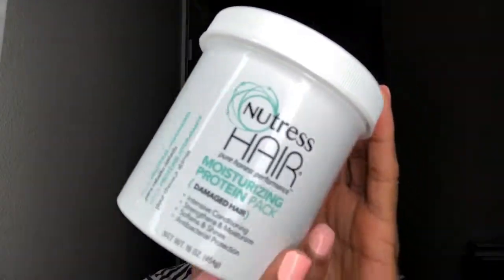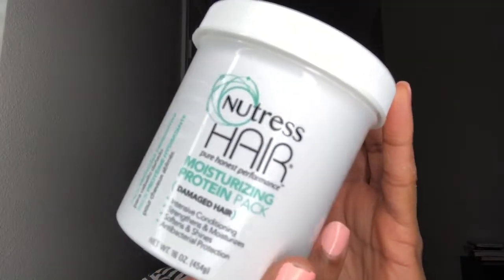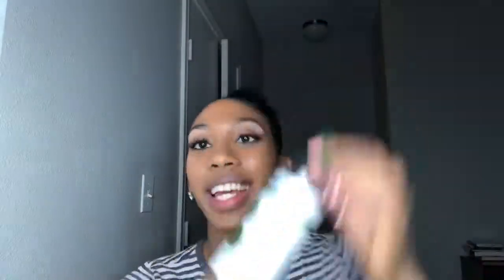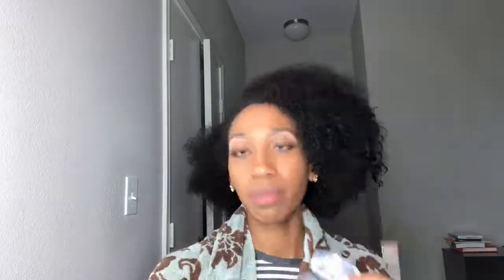Nutress Protein Treatment Review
Hi guys! So I decided to try out this very popular protein treatment because of all the great things I heard.
    After completing the treatment, I honestly didn’t see a difference in my hair initially and it’s been about a week since filming & I still don’t see a change. My scalp was very dry & itchy before using the treatment but now my scalp feels back to normal so that’s a plus!
    If you still would like to try it for yourself, I wouldn’t recommend buying the $15 jar but maybe the $2 sample. After completing the treatment I did watch another review on YouTube where the reviewer felt the same way as I did (she did not see a major difference in her hair, but maybe her expectations were too high)
So if you were planning on trying this treatment I hope this answers some of your questions!

Products used:
•Nutress Protein Treatment
•Eden Bodyworks shampoo
•Plastic Clips
•Satin Bonnet
•Hooded Dryer

Idrisa
Xo